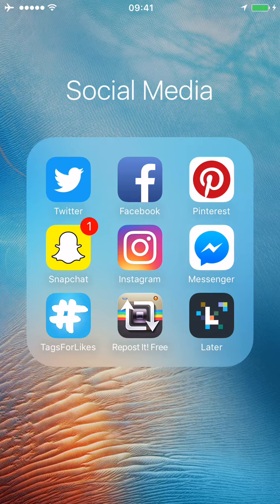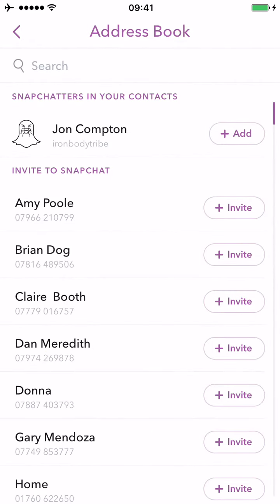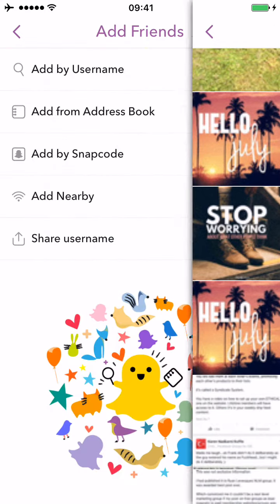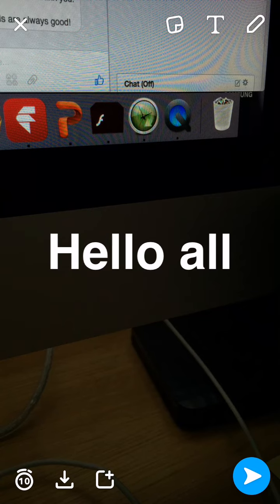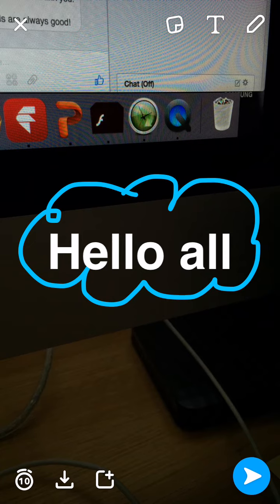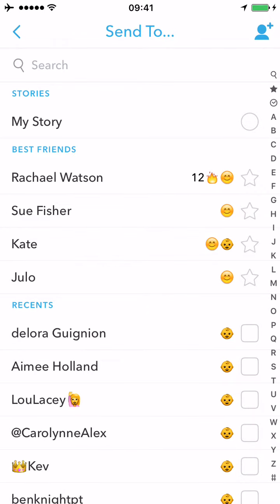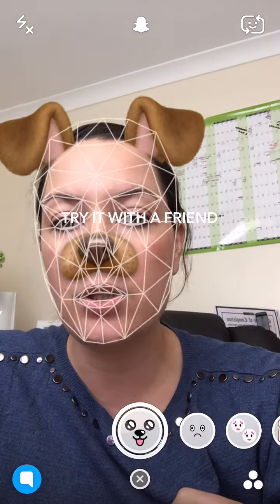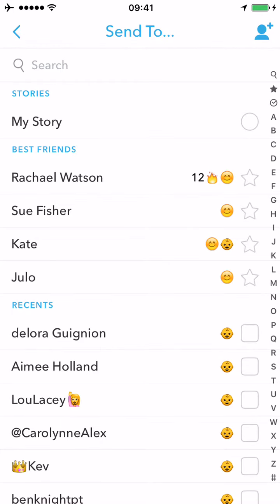How to get started on Snapchat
Want to know how to get started on Snapchat this demonstration will talk you through it step by step.

- How to set up profile
- How to add friends
- How to take images
- How to take a video
- How to add text to images and videos
- How to add filters and lenses to images and videos
- How to send to your friends and add to your story